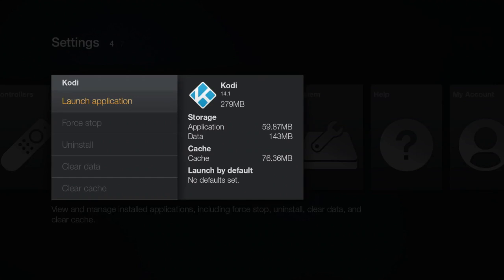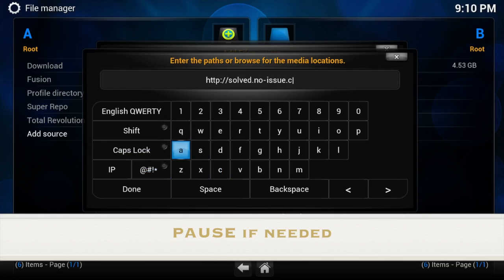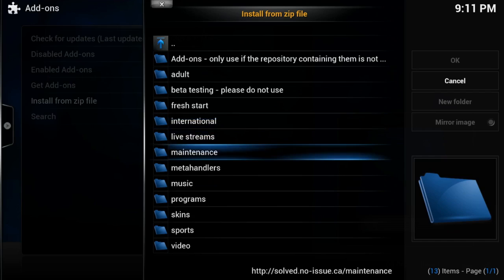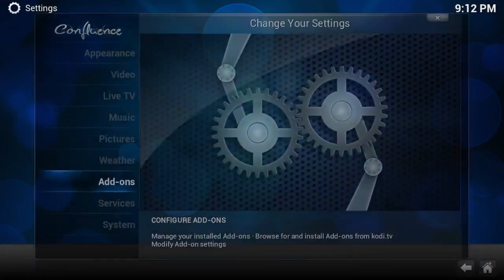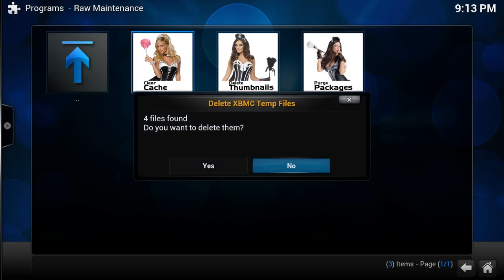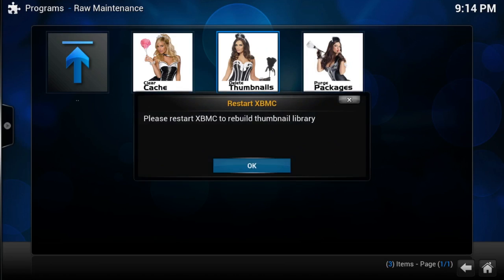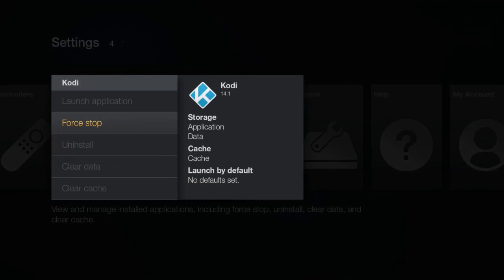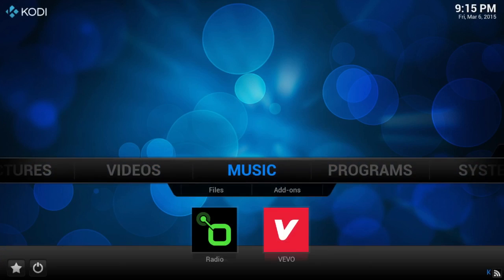How to Free Up Memory on Kodi (Updated 2018 - Read Description)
PLEASE READ! This tutorial no longer works. to install "Supergirl Maintenance"

This video will help many of you with messages like "Memory Full, Please delete some apps" encountered on the Amazon Fire TV or Fire TV Stick.

Not only does this clean the cache, thumbnails, and purges packages, but it also deletes the textures13.db file which may cause icons to not refresh properly. Basically this is an all-in-one solution.